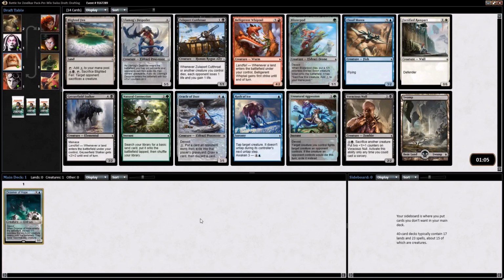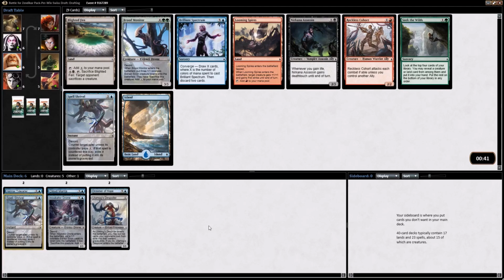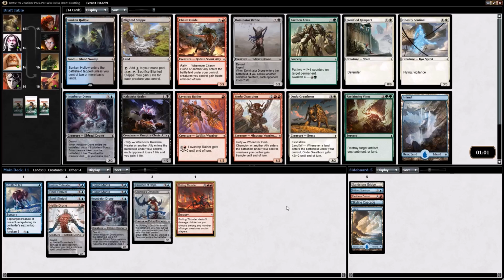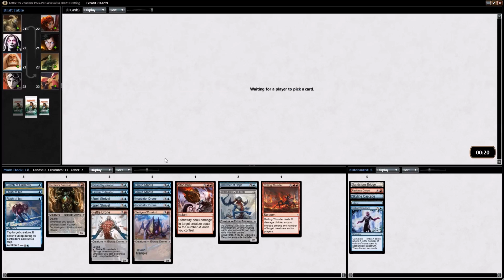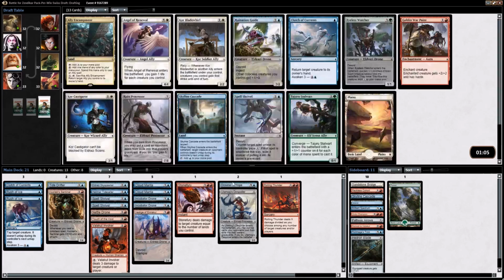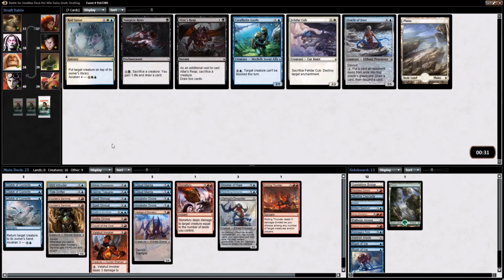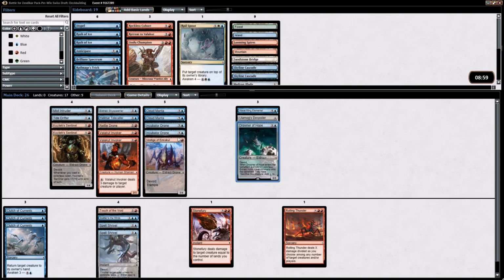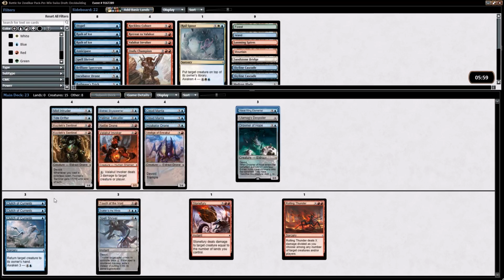Battle for Zendikar Draft #27 - The Draft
Another Battle for Zendikar draft, trying out blue/red devoid.